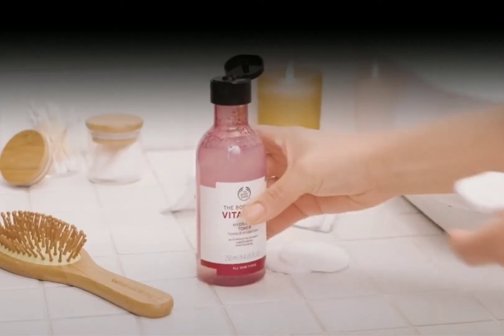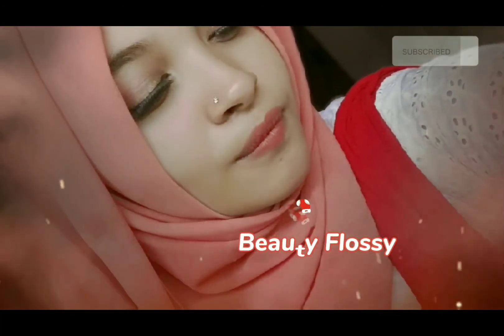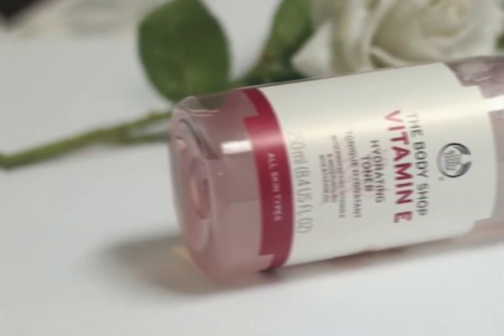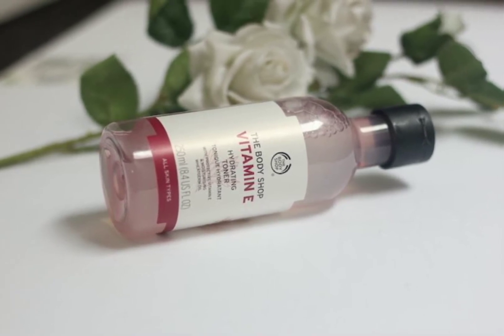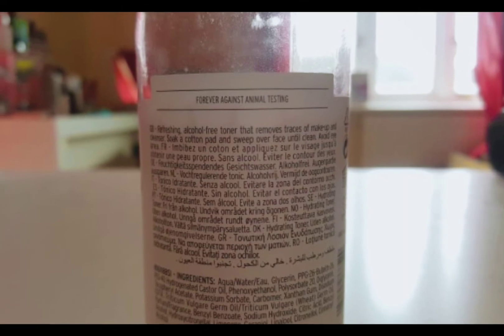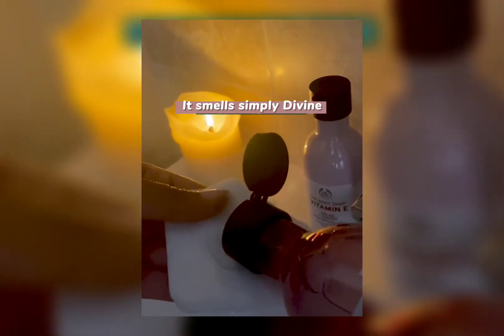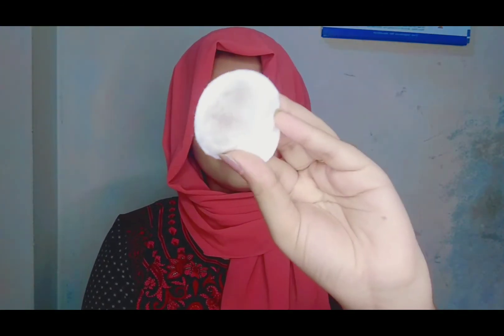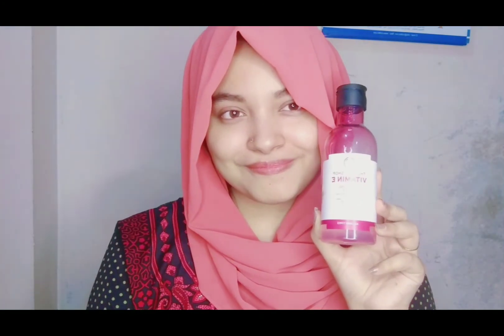THE BODY SHOP VITAMIN E HYDRATING TONER REVIEW || WORTH IT? || BEAUTY FLOSSY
THE BODY SHOP VITAMIN E HYDRATING TONER REVIEW || Beauty Flossy
Product Details: VITAMIN E HYDRATING TONER REVIEW
Brand Name: THE BODY SHOP
Made in UK.